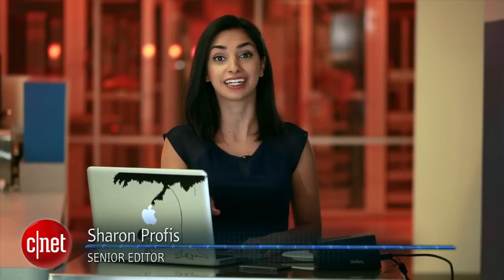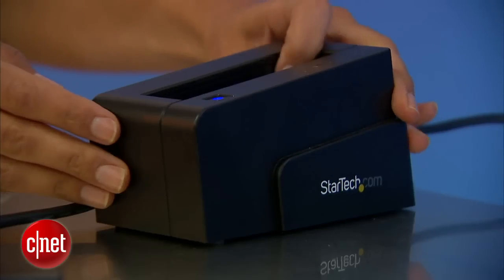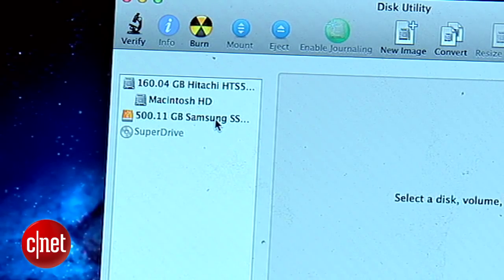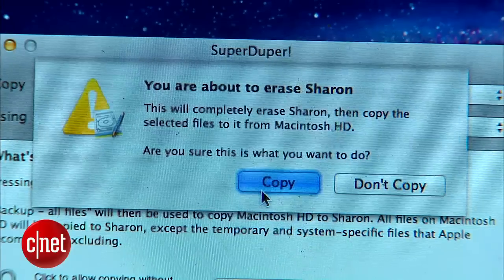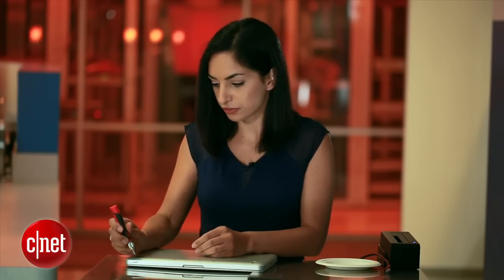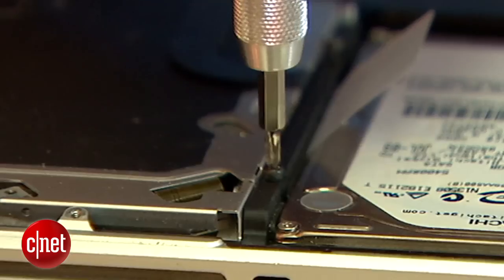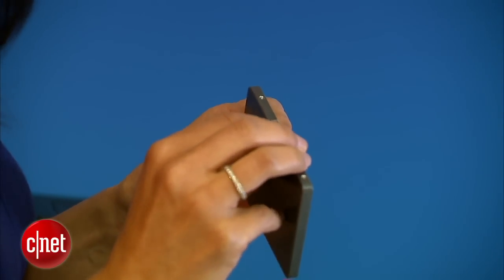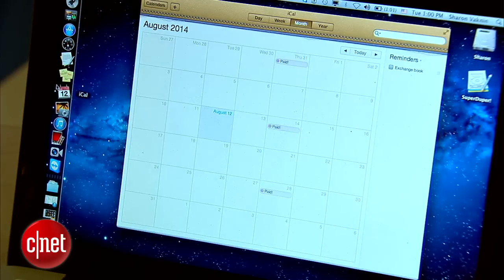The Fix - Upgrade your MacBook with an SSD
Replacing your MacBook's hard drive with an SSD can give you a huge performance boost. Check out these simple steps to make your laptop feel almost new again.